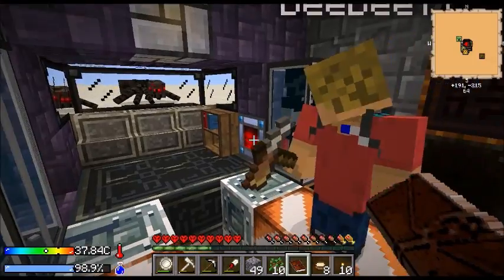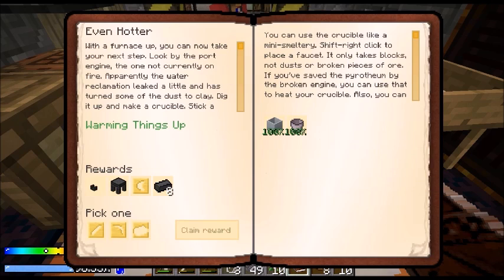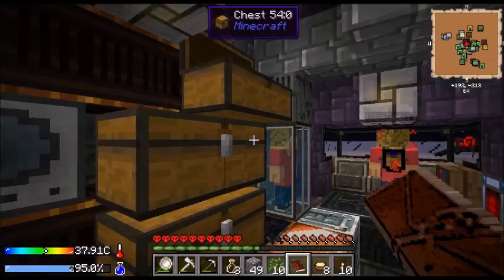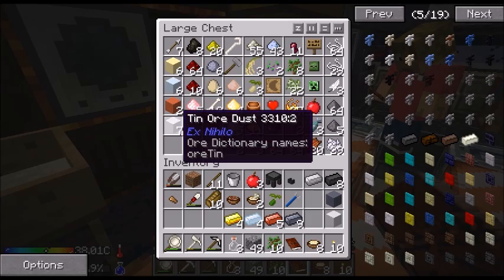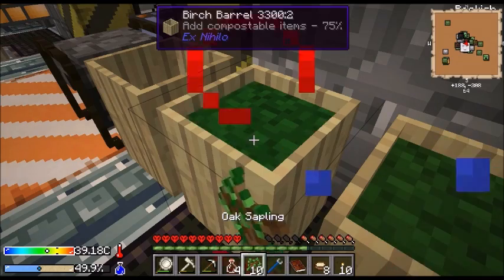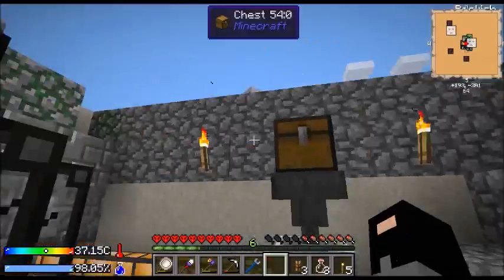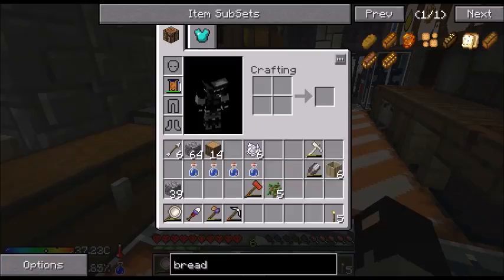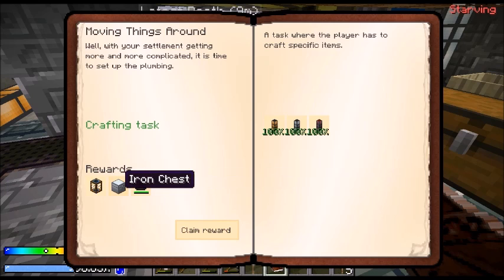Crash Landing Ep 3 Sorting the Sifting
Crash Landing is a Hardcore Questing Map.  You have crash landed on a planet and need to survive and prosper!!!